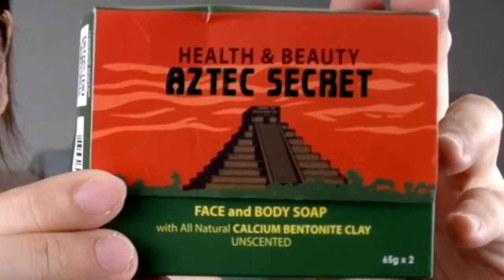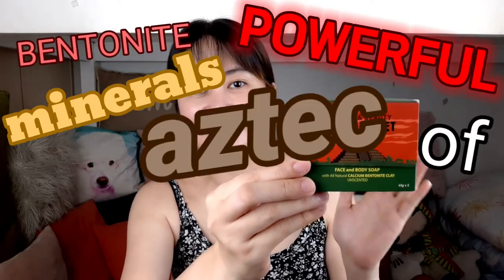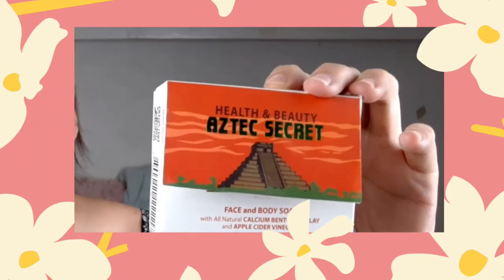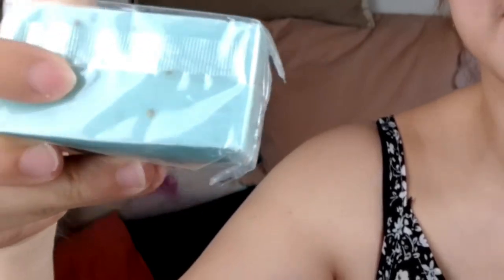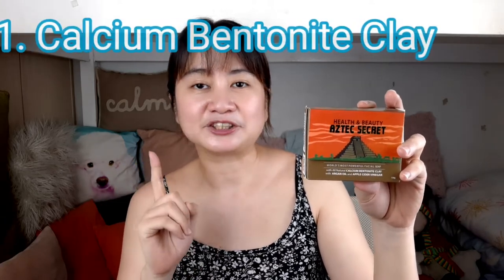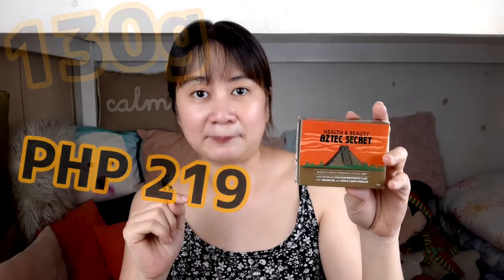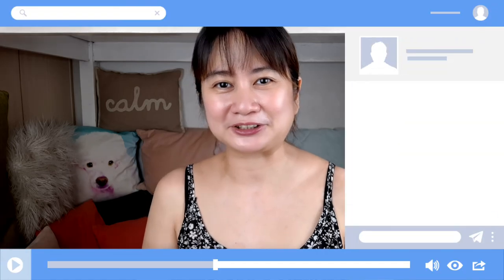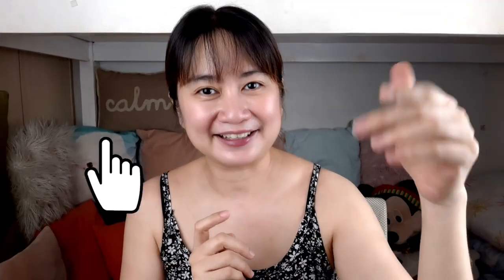Pampatanggal ng Pimples, Acne at Tsismis sa Face & Body | Bentonite Soaps from AZTEC SECRET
Wag BITTER mga Frennies... best is alisin ang SUMPA sa Face & Body para makarampa ka na ulet! CHOOSE THE ONE THAT IS RIGHT FOR YOUR NEEDS.

Products:
Aztec Secret Calcium Bentonite Soap - bentonite

Co-edited by: Sushinista

Facts about me:
Mother of 2 wonderful kids.
Sushi encouraged me to do this and loves being in front of the camera.
I love skin care products, makeups, fashion and budget friendly quality stuff.

If you are still reading this... THANK YOU!